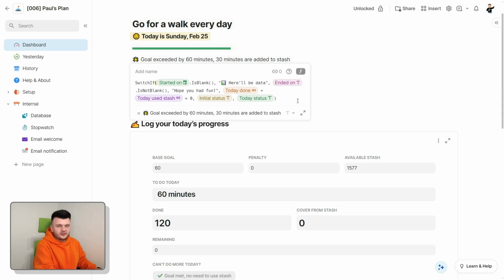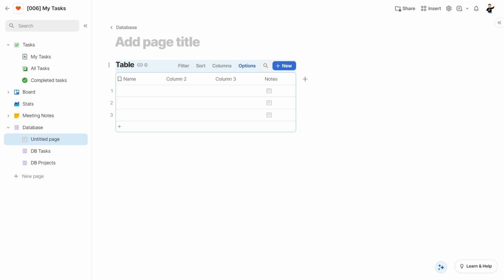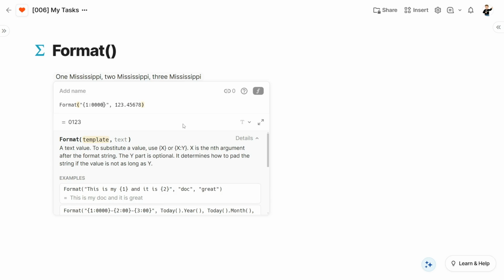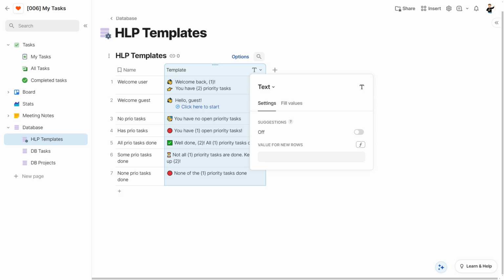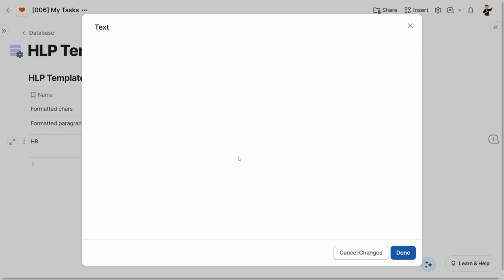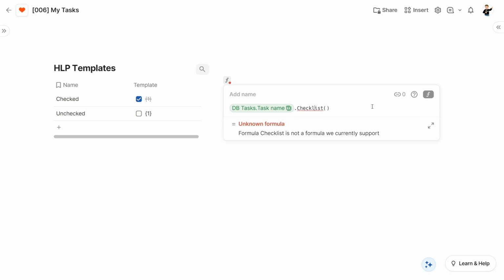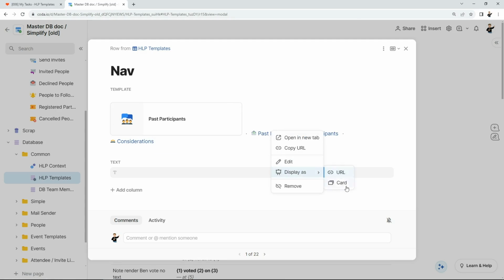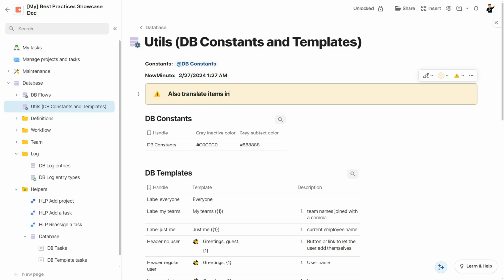Essentials: The HLP Templates table and Format() formula